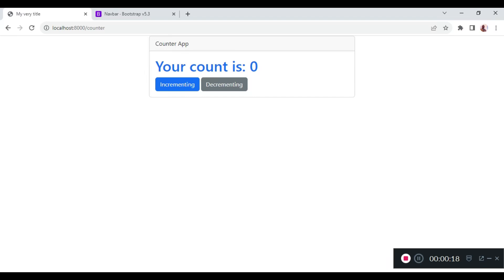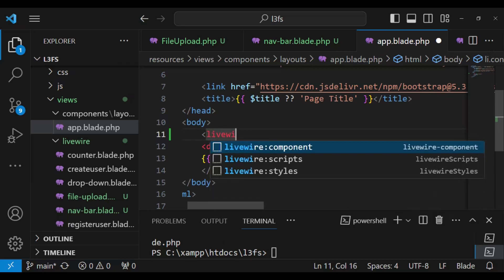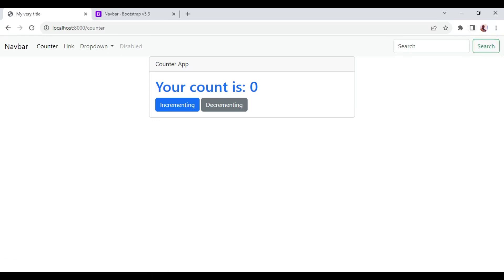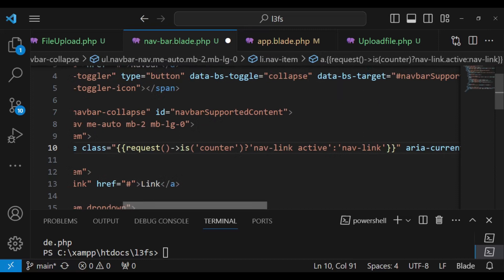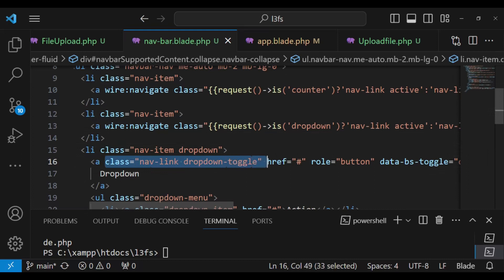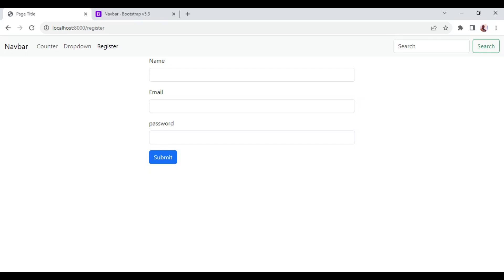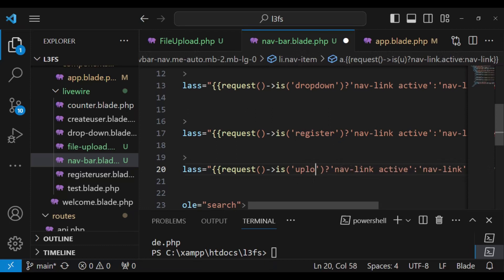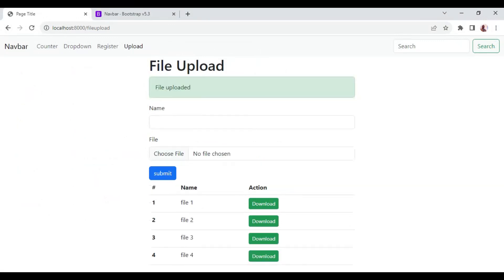Navigation | Laravel Livewire 3 from Scratch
In this episode we will learn about navigation in livewire 3, we will create the navigation bar and make it functional by having dynamic class binding to bolden the titles. We will use wire:navigate to give our application a nice SPA feel. In this we will have all the components created in previous video tutorials in one navigation bar. Lets get started